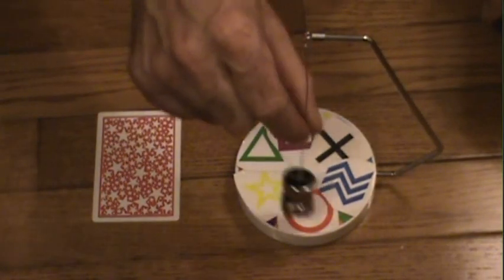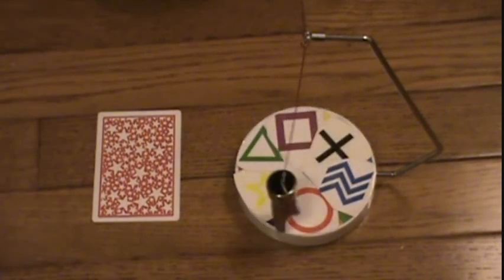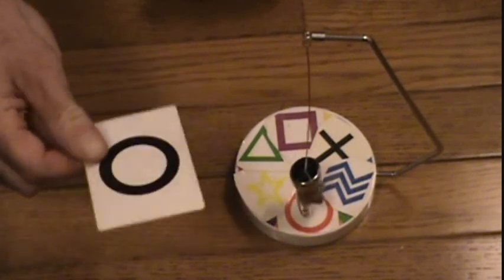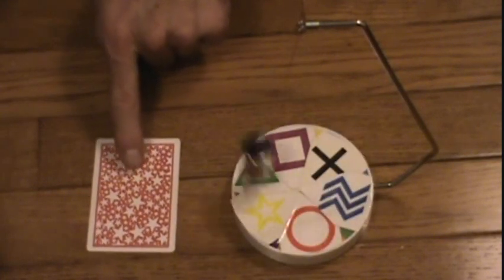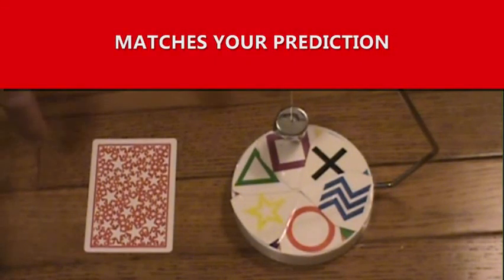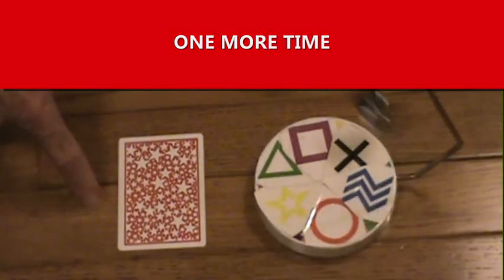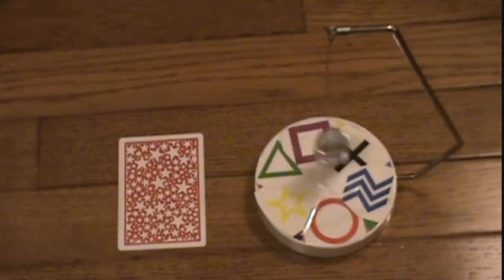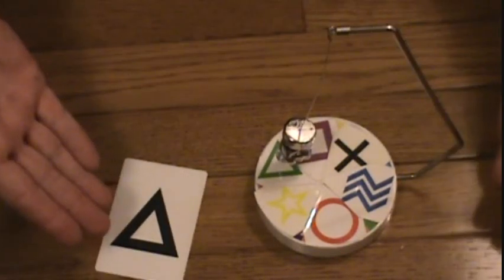ESP PENDULUM PREDICTION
ALL SYMBOLS HAVE A MAGNET UNDER THEM, bottom is SEALED, magnets cannot be moved or blocked YET, you predict where it will point to ?